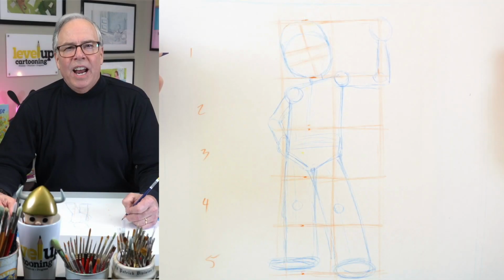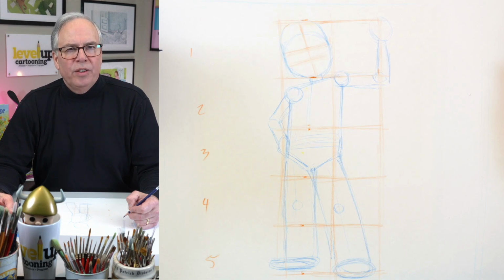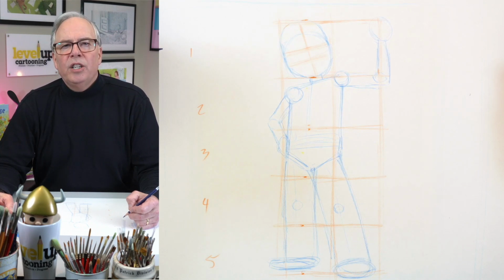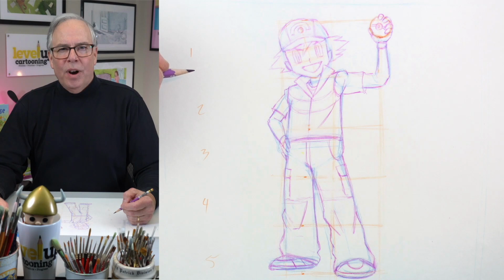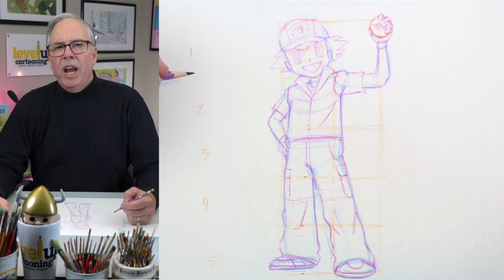How to Draw Ash Ketchum from Pokemon Easy Step by Step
Follow along and learn how to draw Ash Ketchum from Pokemon in this easy to follow, step by step drawing video.

To draw Ash Ketchum, I break the process into three steps.

•In Step 1: we start with what I call the roadmap to construct Ash’s proportions, posture, and pose. In this step, we want to draw as light as possible-whisper on paper.

•In Step 2: we rough out Ash’s features, building on top of that roadmap.
In this step, Ash begins to look like Ash.

•In Step 3: we get to have fun-drawing those final details of Ash.

Tiimestamps
00:00 Intro
01:09 Step 1-How to Draw the Roadmap for Ash Ketchum
02:48 Step 2-How to Rough Out the Features for Ash
05:17 Step 3-How to Draw the Final Details for Ash

You will notice in all of my videos that I use colored pencils during the first two steps. I do so to separate each step in the process.  While you are free to draw with any pencil, pen, marker or digital pad you wish, I recommend keeping it as simple as possible.  And it doesn’t get more simple than a pencil and paper.

Hi, my name is Rich Torrey, and I teach kids and adults an easy to follow, step-by-step process for drawing cartoon characters using the same simple process I’ve used for the past 30 years as a professional illustrator and cartoonist. It’s a process that will have you drawing even the most difficult characters easier and better than you ever thought possible.